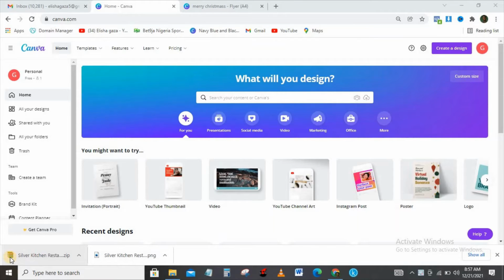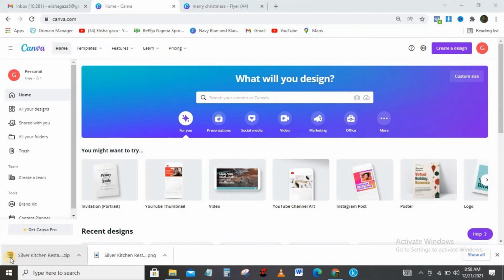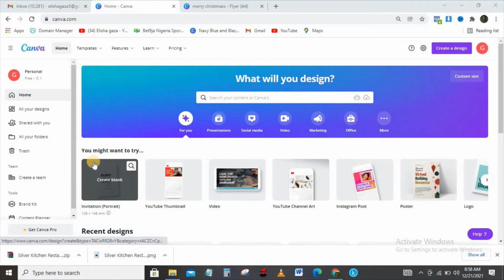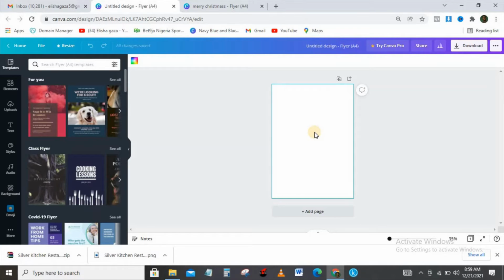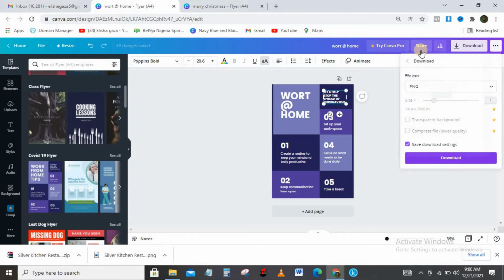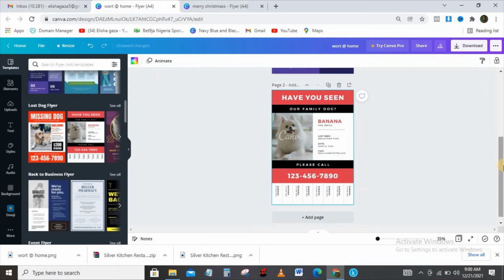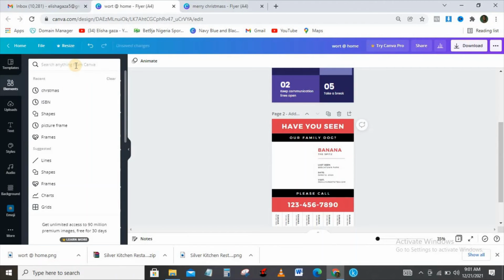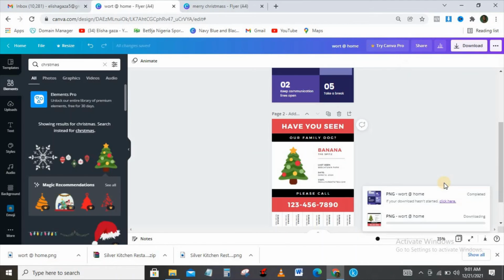how to design certificates on canva#certificates#videos#canva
in this video, I share Tips & Tricks that can be used to design your certificates using Canva.com.

this video is beginner friendly and even though you have not used Canva before, by just watching this video, you'll be able to do that.

Please!!! do check my channel for other videos on how to use Canva.

RESOURCE TOOL:
Canva.com